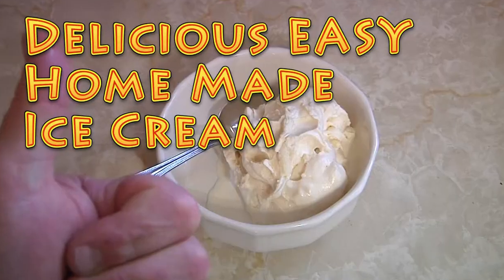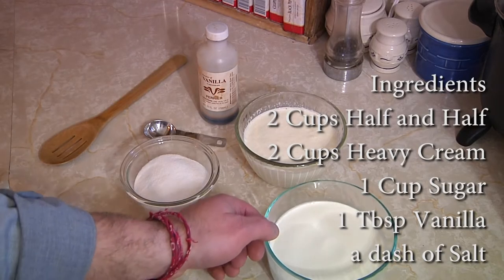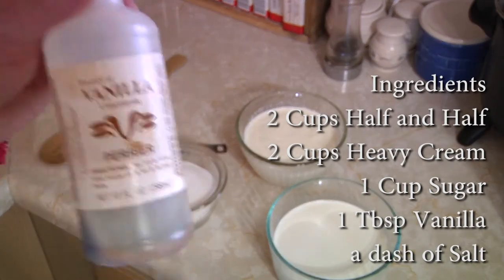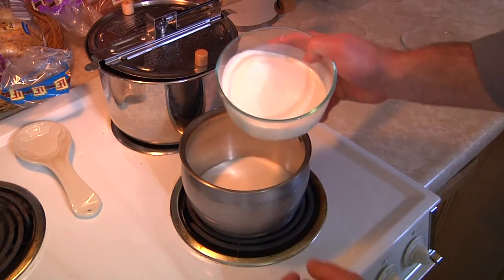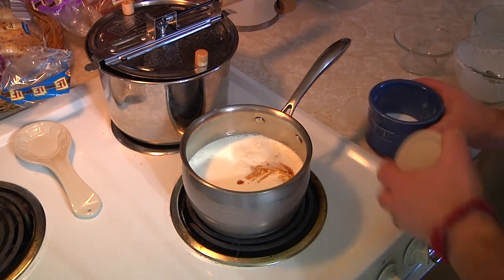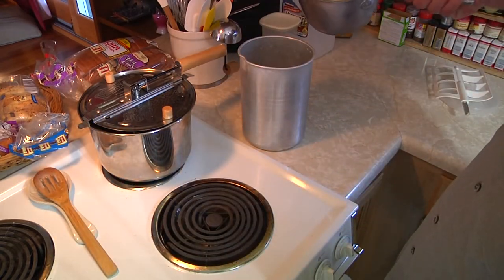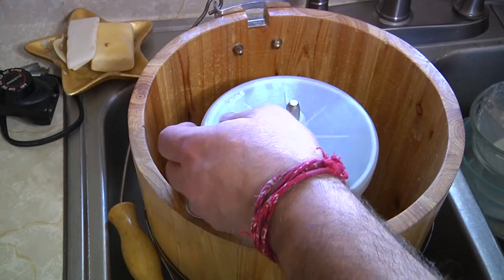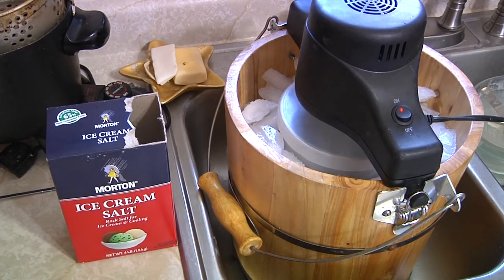How to Make Delicious Home Made Ice Cream EASY